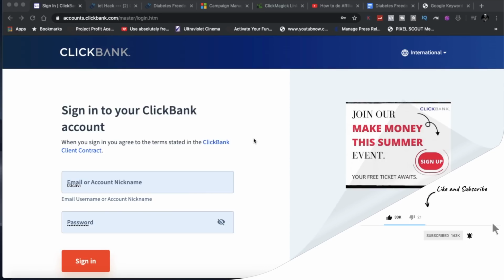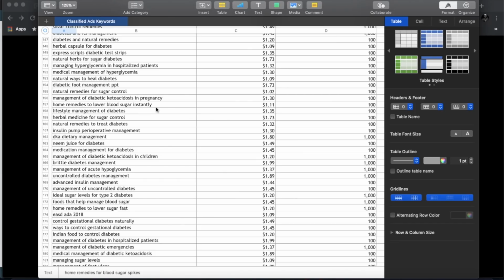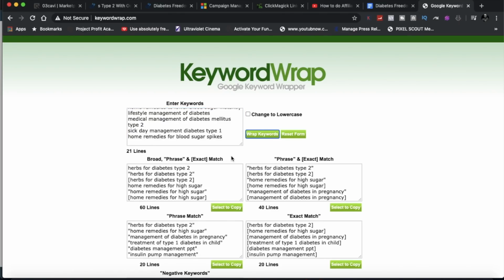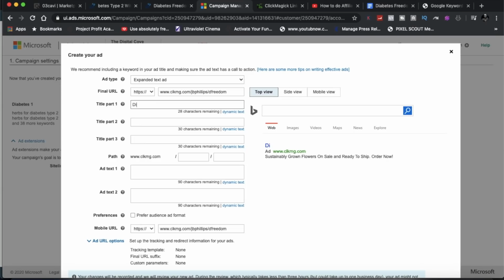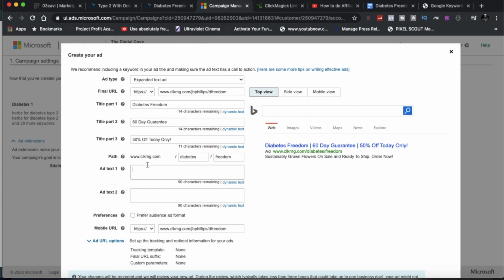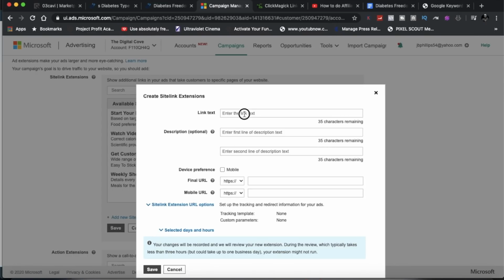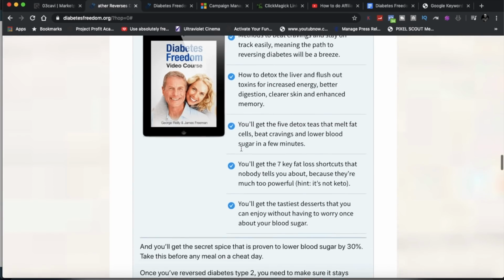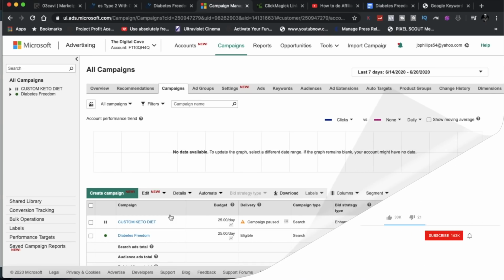Bing Ads For Affiliate Marketing | Clickbank Products | 2020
In this video, I'm going to show you how to run Bings ads for Affiliate Marketing products step by step in 2020!

Make sure you watch this video til the end so you don't miss anything important!

Video Inspired By Vitaliy Gershfeld: How to do Affiliate Marketing on Bing Ads. A $300,000 Report.